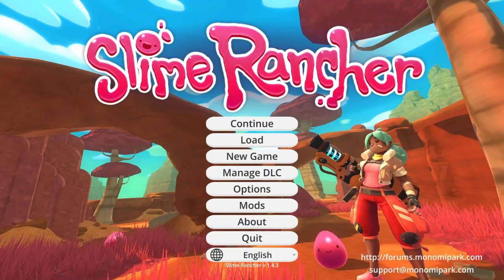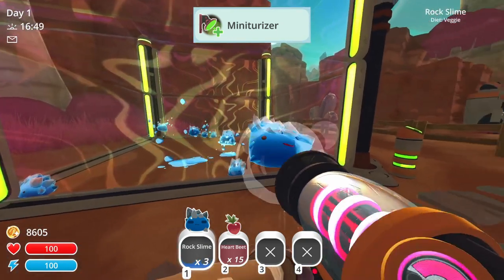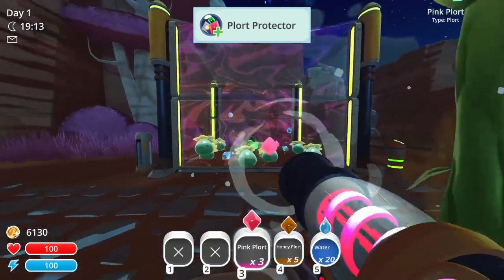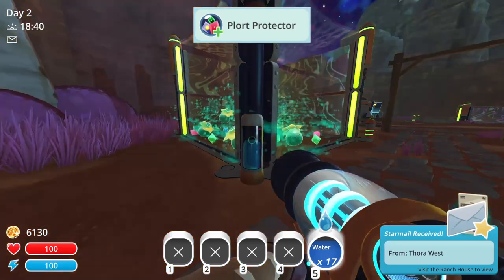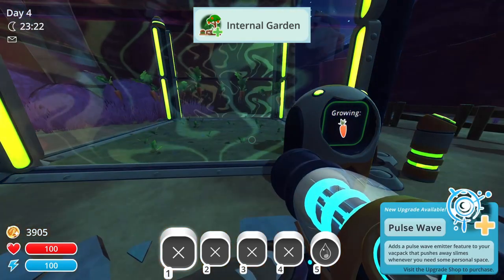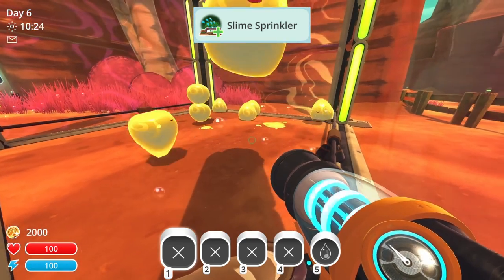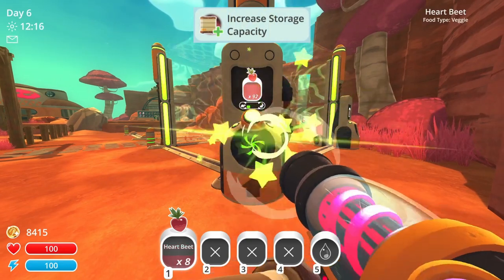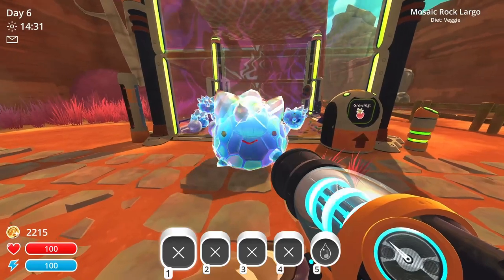More Corral Upgrades! Slime Rancher Mod Showcase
00:00 - Intro
00:15 - Miniaturizer
00:40 - Plort Protector
01:06 - Battery Upgrade
01:19 - Air Net Upgrade
01:32 - Internal Garden
01:56 - Slime Sprinkler
02:22 - Increased Storage
02:36 - Outro

What's that song?